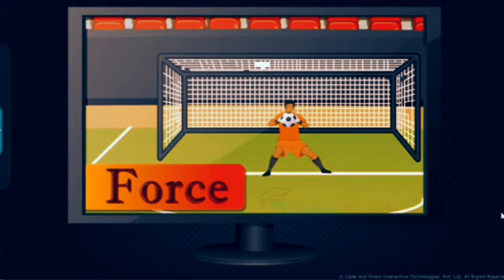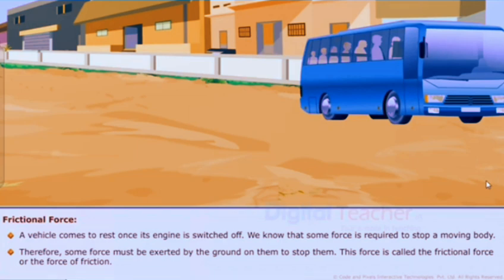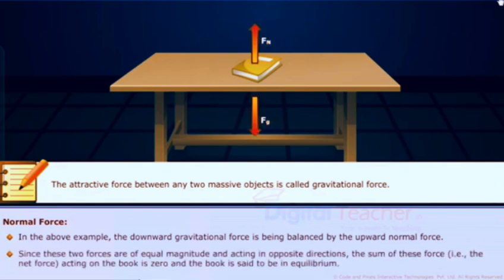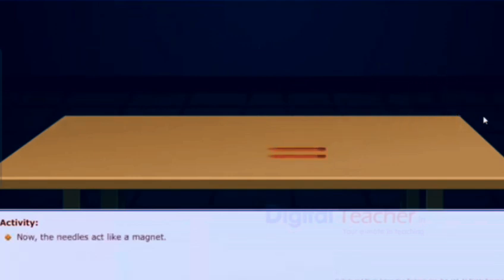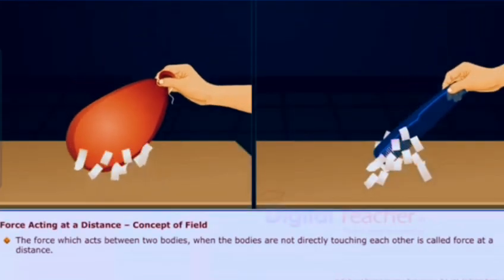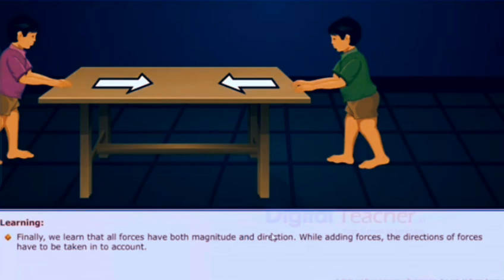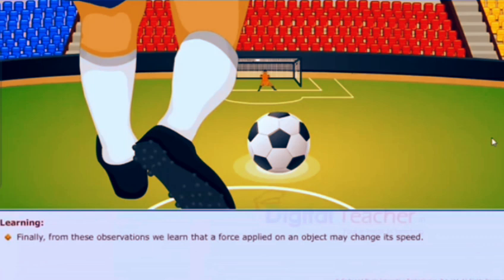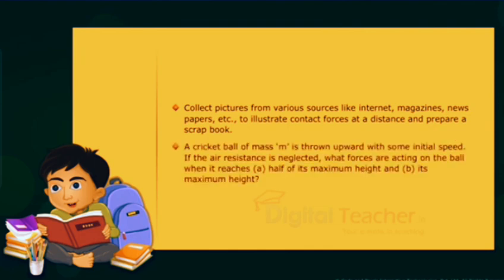Physics Ch-1 Force